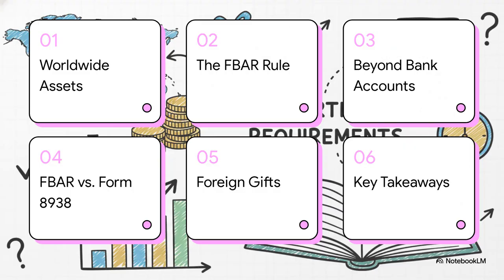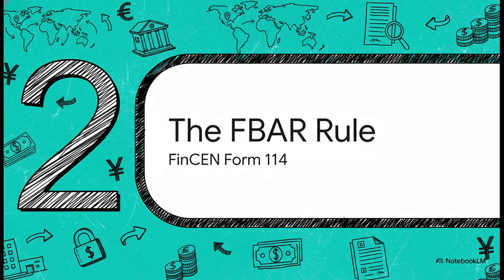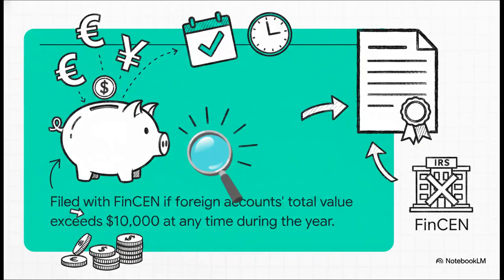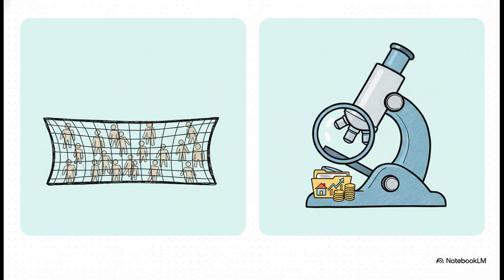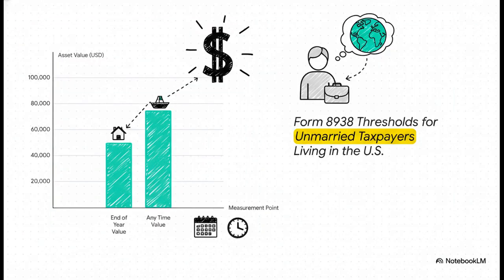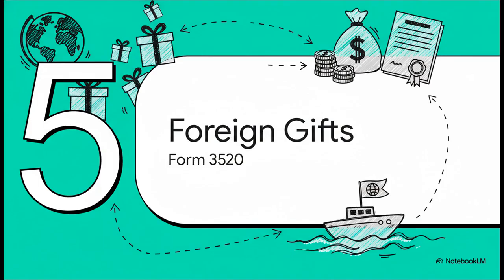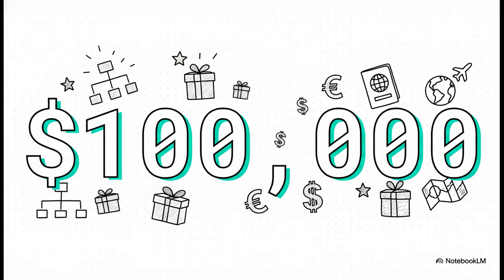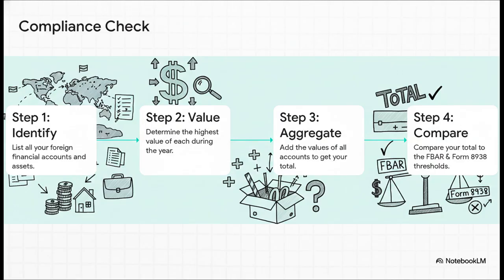Module 18 Foreign Financial Reporting